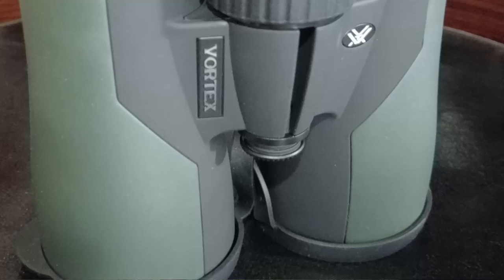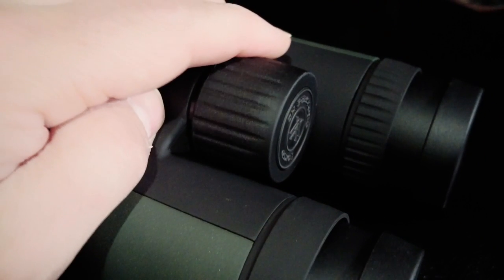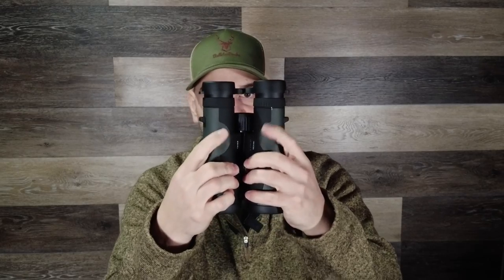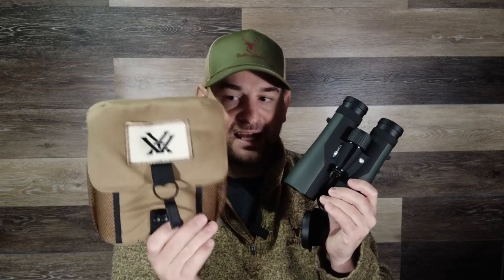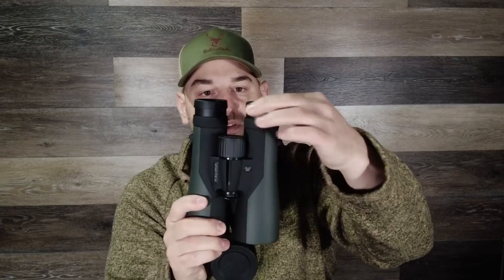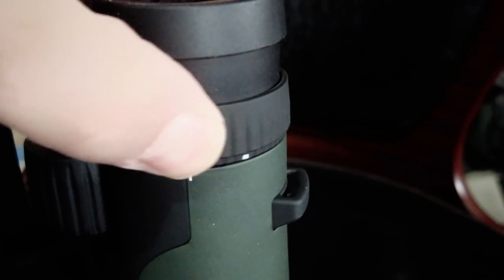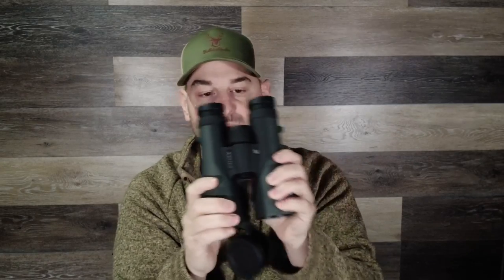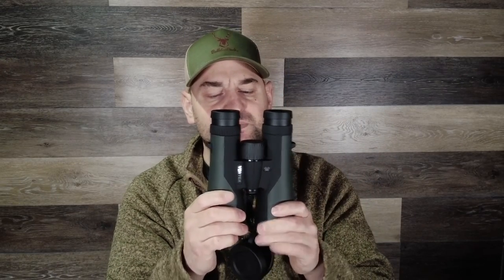Best Binoculars Under $200 | Vortex Crossfire HD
Best Budget Binoculars | Vortex Crossfire HD
You know what they say about people who assume you can't get HD optics, rugged performance and high end form-factor in a value-price binocular? They clearly haven't checked out the Crossfire® HD. Add in the included GlassPakTM binocular harness for quick optic deployment in the field and superior protection and comfort - The Crossfire® HD truly is a rare find.